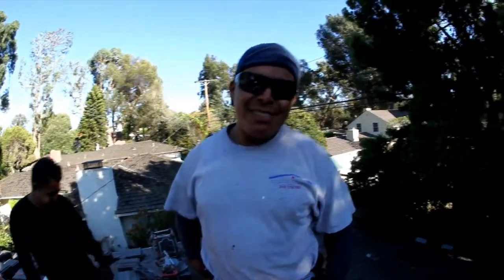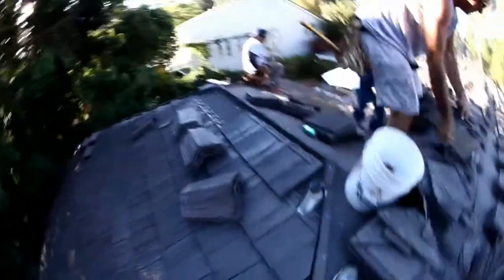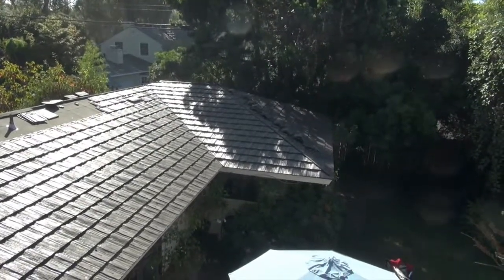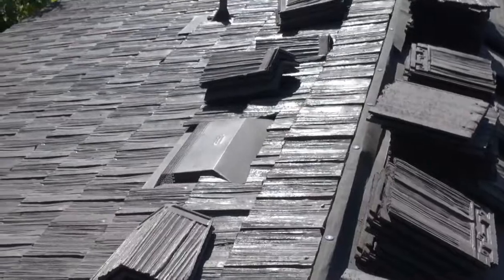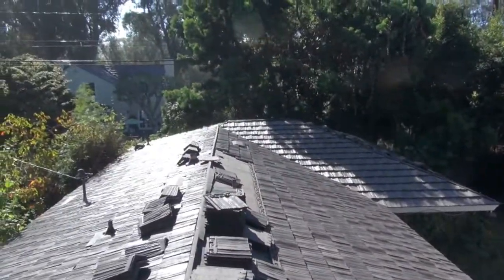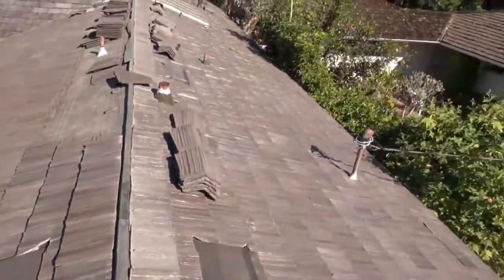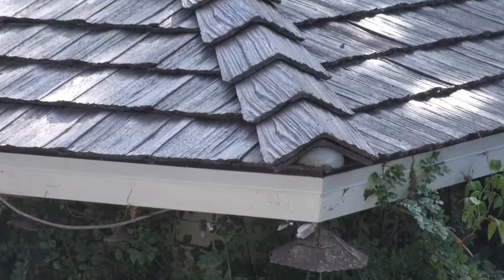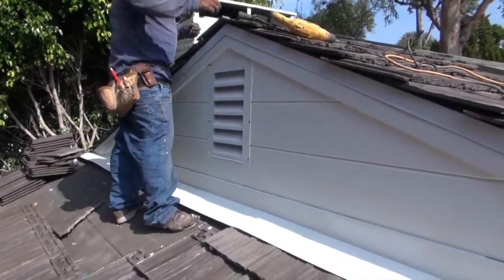How to Install Cedar Lite Tile Roof Palos Verdes Estates Roofing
Hi Welcome back to Cover That Roof. It's time With tips and tricks of the trades.  This roofing video series is Part 10 of 10 . In today's  eposide,  we will show you how to install a new Boral Cedar Lite concrete tile roof .  This video series will show the all the steps and tricks and tips of the trade to get it done. If you are loooking for a roofing contractor in your area make sure they are a licensed roofing contractor with all the proper insurances.  If you live in the south bay you should call True American Roofing Co. Inc. There are lot of different ways to install this Cedar Lite tile roof, this was the easiest way I thought I could show you how to install to do it. I hope you enjoy this series of part 10 of 10.  Look for us on our next up coming eposides of Cover That Roof.  until next time we will see you in a bit. Cheers!!!